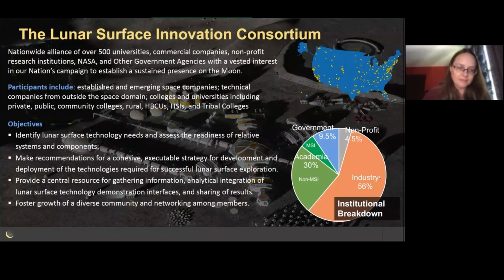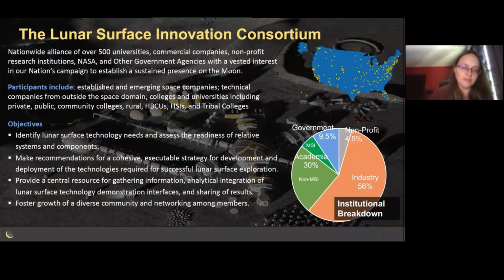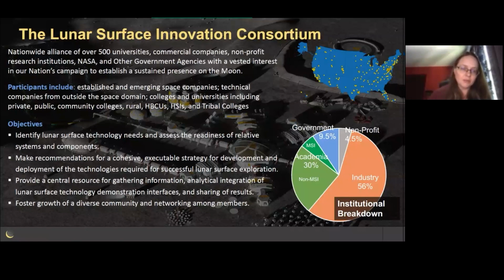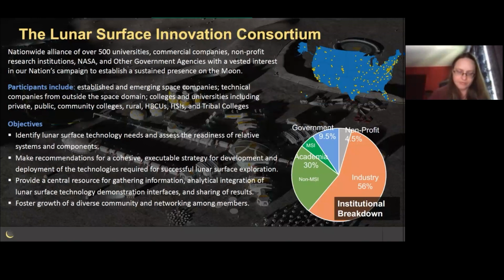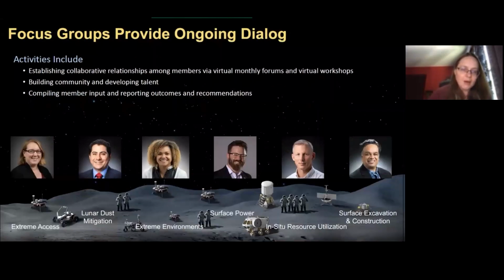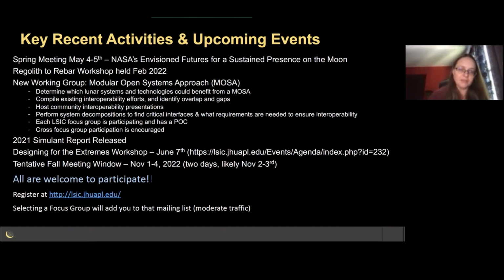Lunar Surface Science Workshop: We Are Going! Artemis Community Updates: Rachel Klima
LSIC Update
Rachel Klima